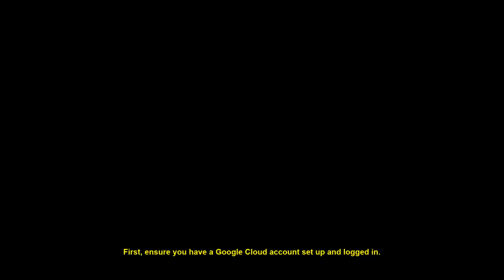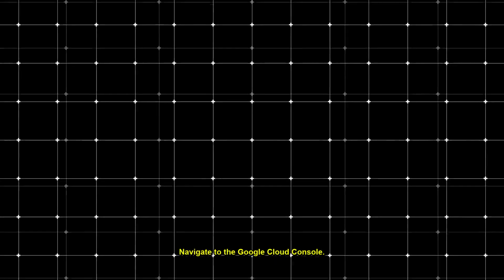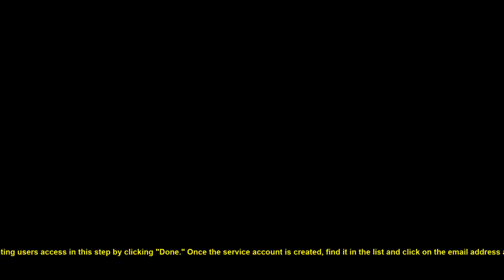How to authorize BigQuery for AI data transformation workflows - Step By Step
In this step-by-step tutorial, we’ll guide you through the process of authorizing BigQuery for your AI data transformation workflows. Learn how to set up your environment, manage permissions, and integrate BigQuery seamlessly into your AI projects. Whether you’re a beginner or an experienced data scientist, this video will equip you with the knowledge to enhance your data processing capabilities.